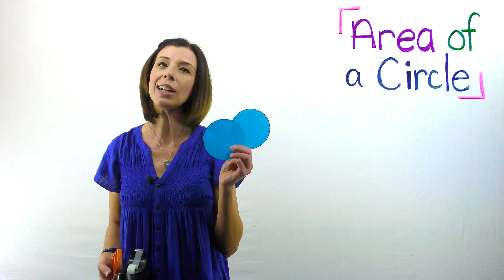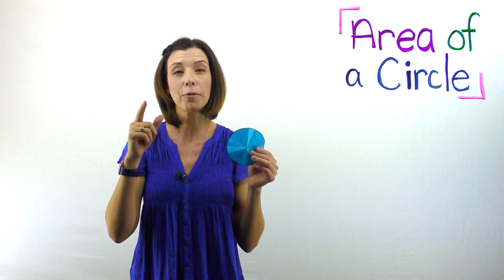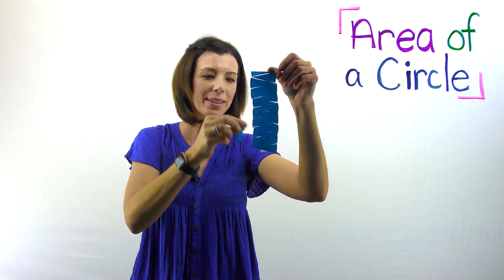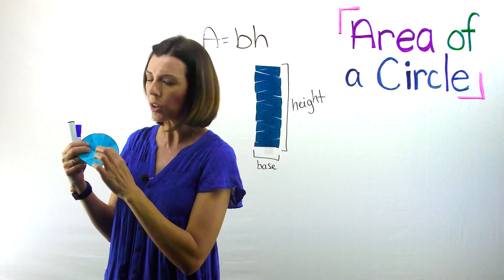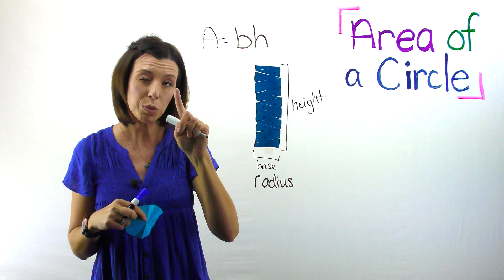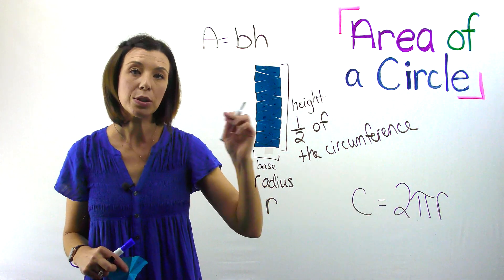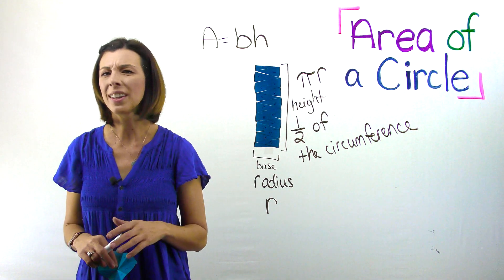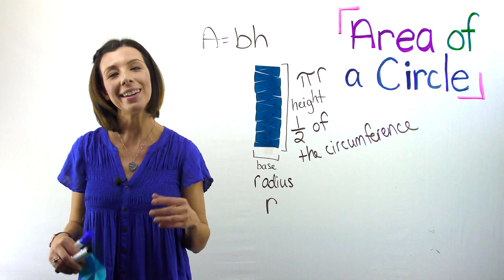A Conceptual Approach to Finding the Area of a Circle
In this video, I will walk you through discovering the formula for the area of a circle.  You will need 2 identical paper circles, scissors, and either glue or tape.  Hang on for a WILD ride to discover why the formula is pi times the radius, squared!